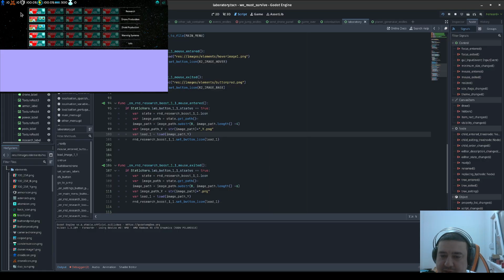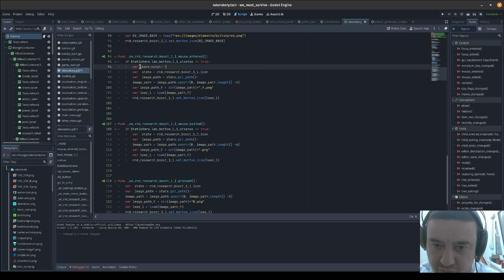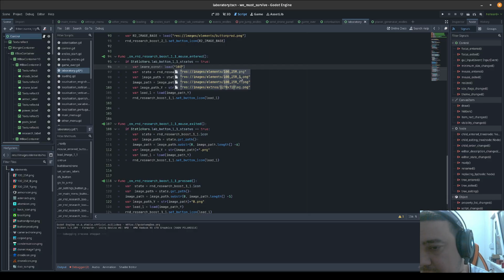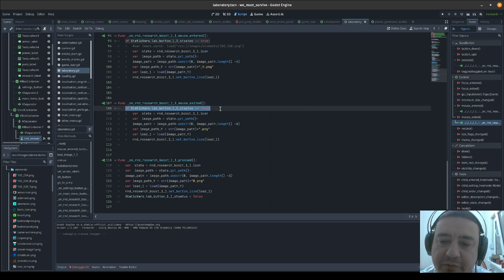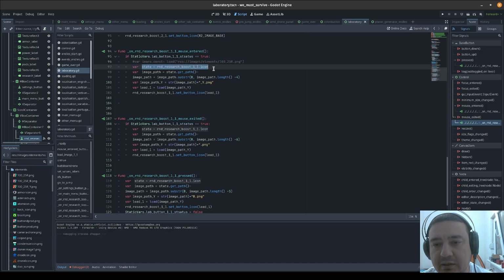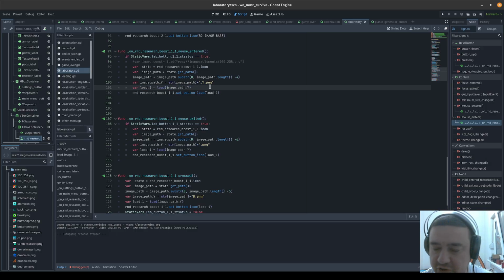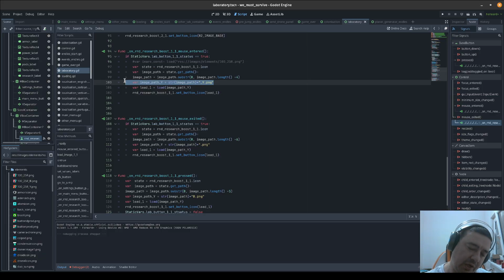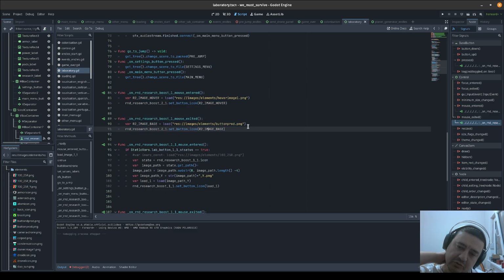we must survive 3 X small update